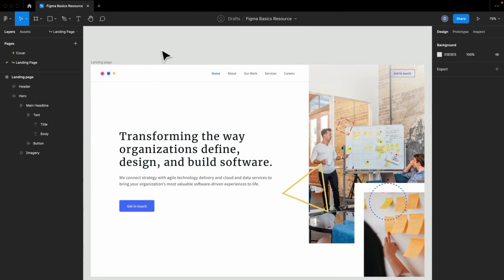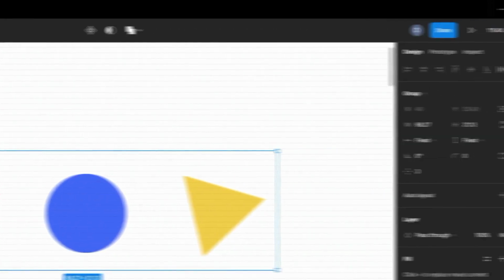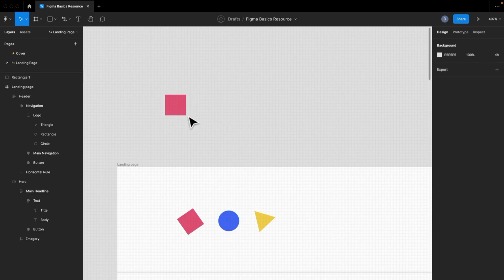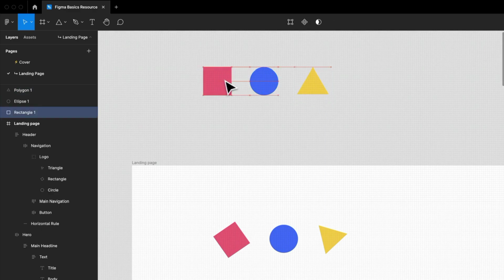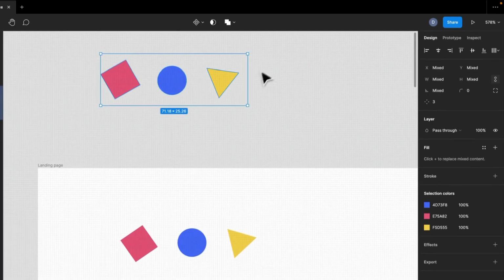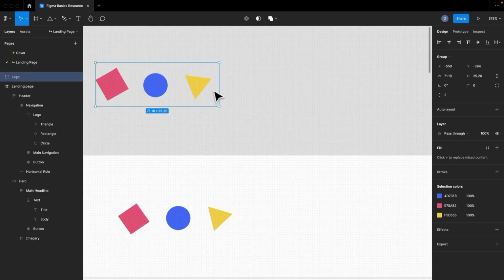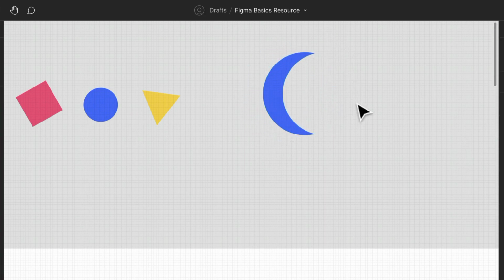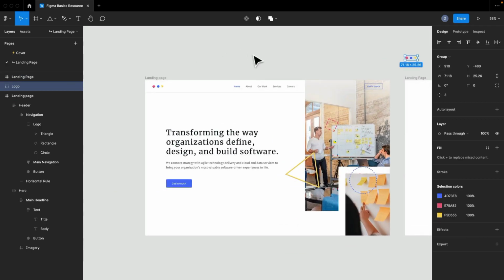Figma Web Logo Design| Take Your Design Skills to the Next Level: Figma Course for UI/UX Beginners